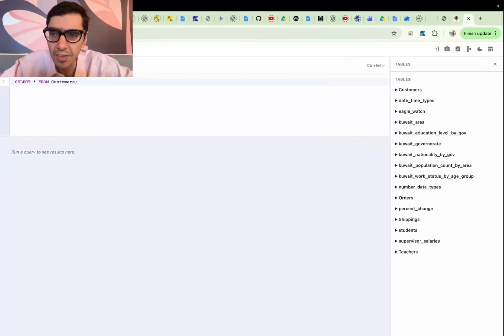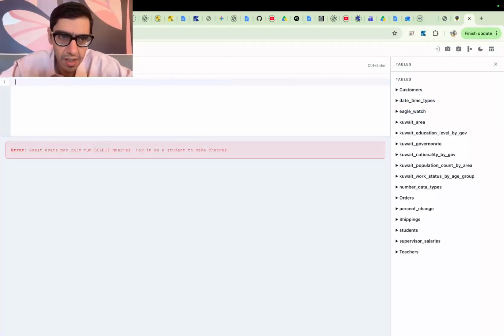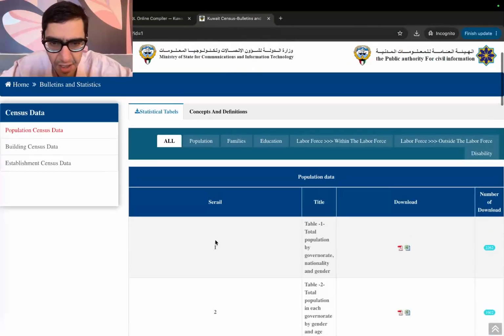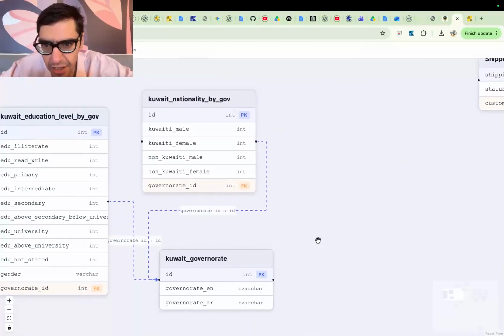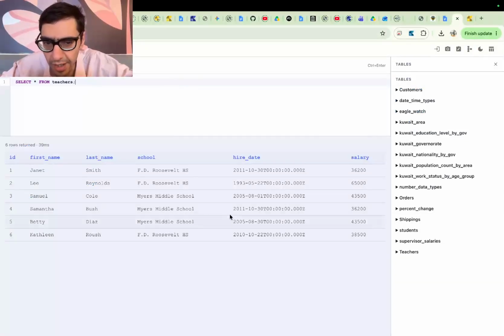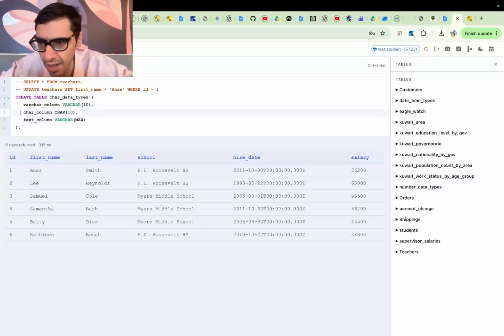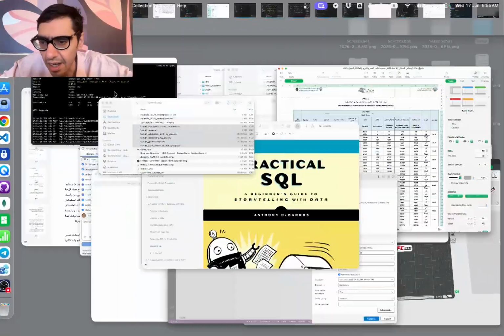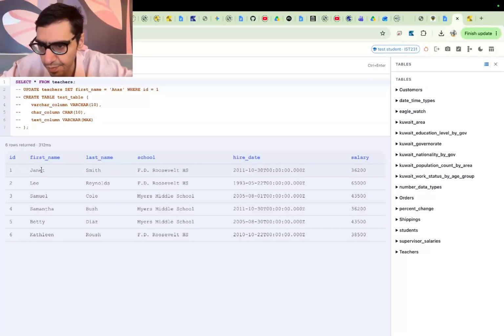Using kuwaitdevs's SQL Playground online compiler for IST231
Tutorial on how to use kuwaitdevs's SQL Playground online compiler for a course that we teach at ktech, IST231 Introduction to Databases